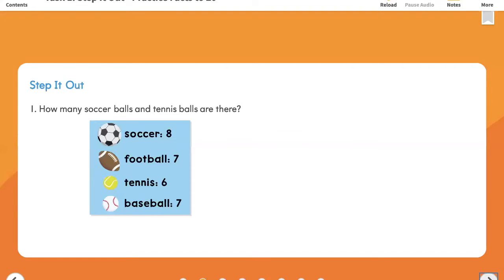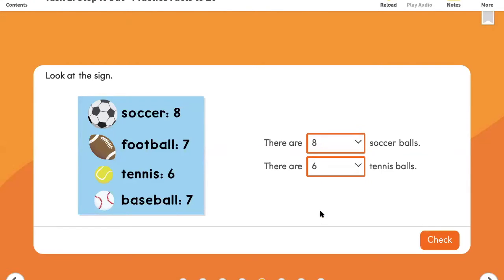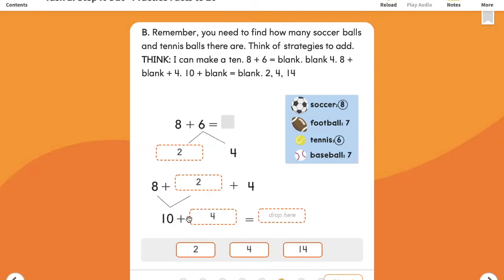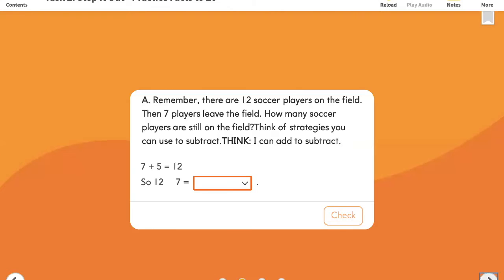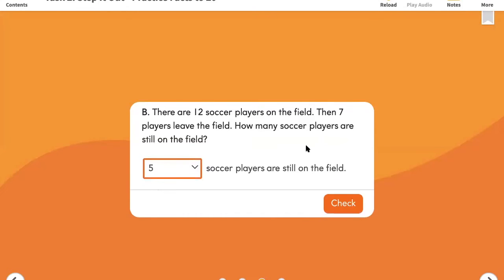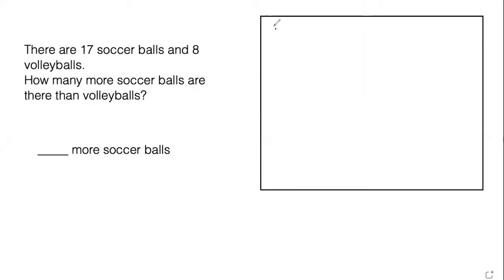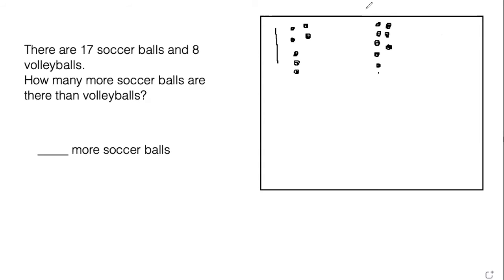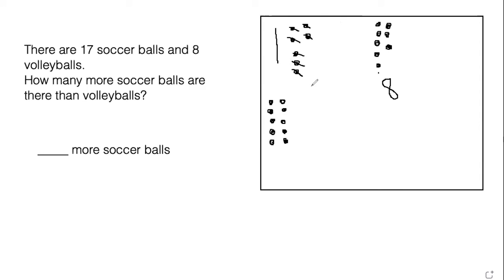IntoMath 13.5 Practice Facts to 20 pages 403-404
In this video, we will begin Module 13.5 - Practice Facts to 20 in our IntoMath workbook. Follow along on pages 403-404 and complete page 405 on your own.